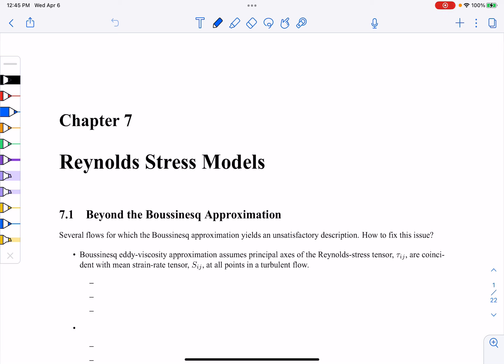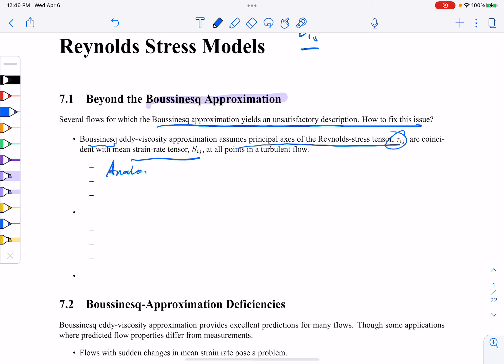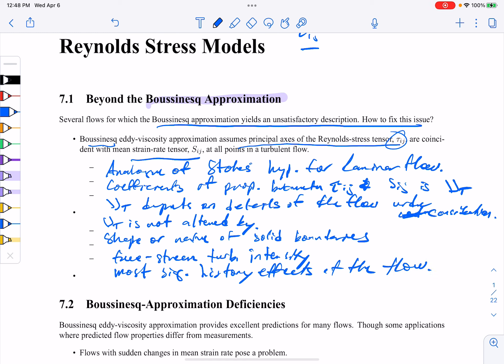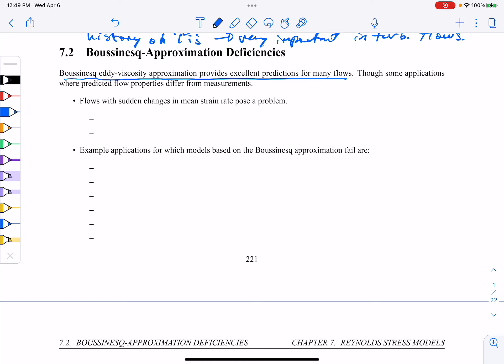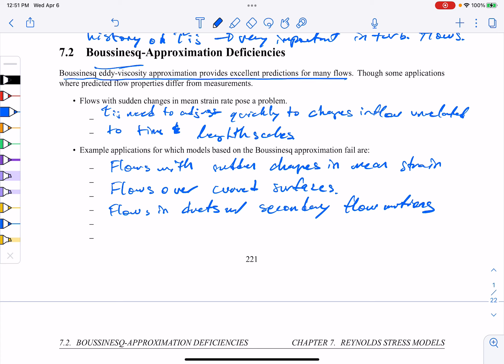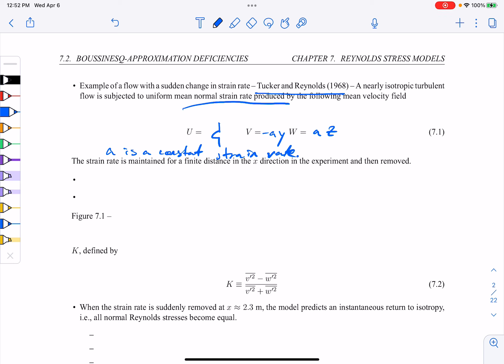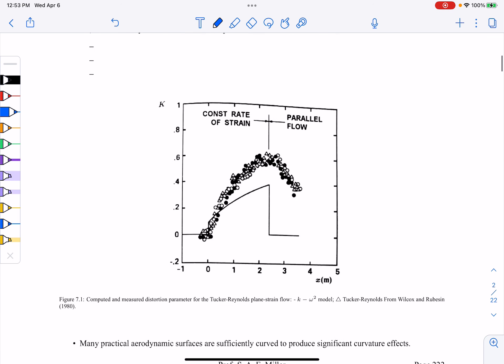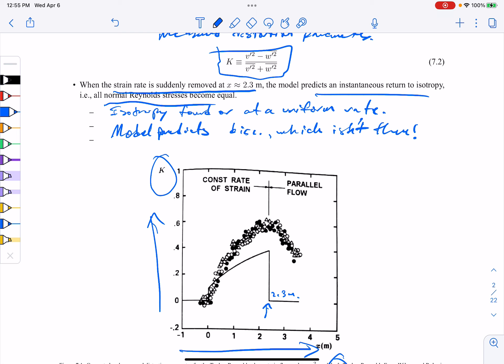Turbulence Modeling - Prof. S. A. E. Miller - Reynolds-Stress Introduction - Class 33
Aerospace Engineering - Inhomogeneous Turbulence and Turbulence Modeling
Prof. S. A. E. Miller, Ph.D.

Class Topic - Re-Stress Models
Introduction

Course Objectives
A class that covers in depth concepts of the science and mathematics of turbulence modeling with a historical perspective. Examples are given as much as possible involving contemporary approaches.

“Big whorls have little whorls
which feed on their velocity
and little whorls have lesser whorls
and so on to viscosity”
~Lewis Fry Richardson, 1922
(play on Augustus de Morgan's famous paraphrasing of Jonathan Swift)